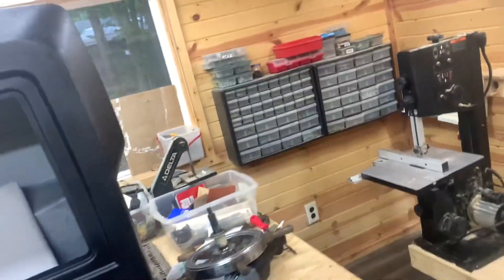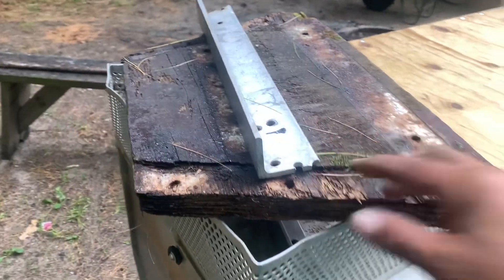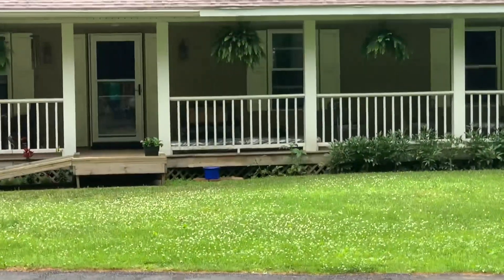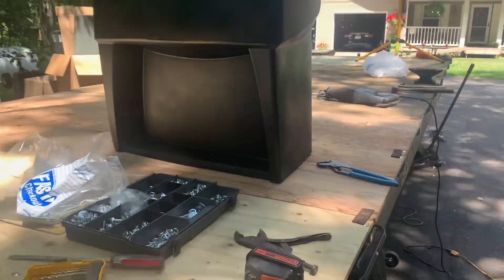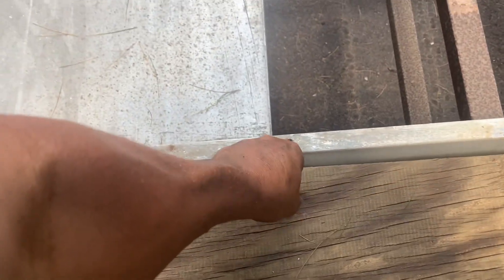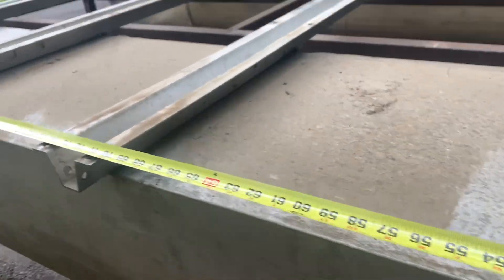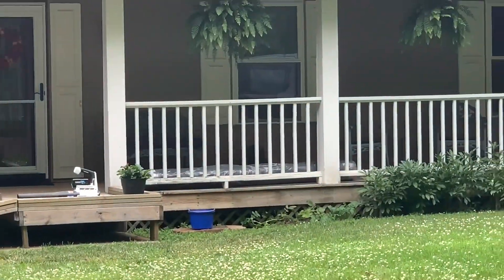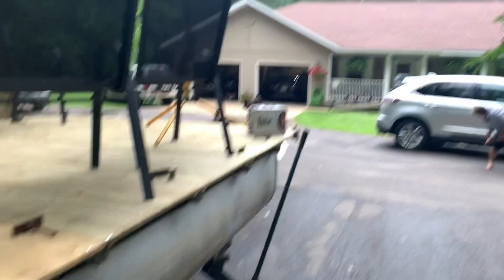Just Another Pontoon Rebuild - Pt. 4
We continue to work on the Black Pearl some…